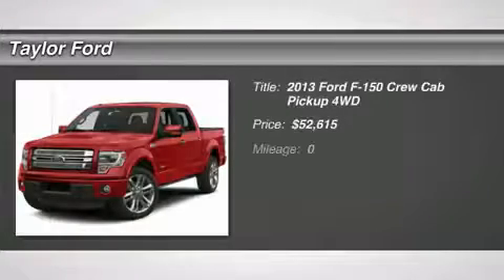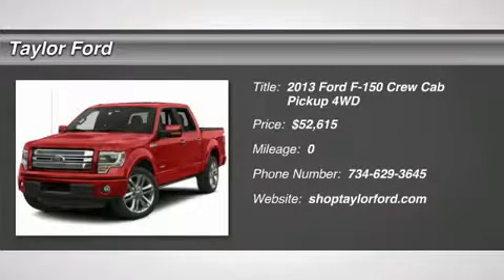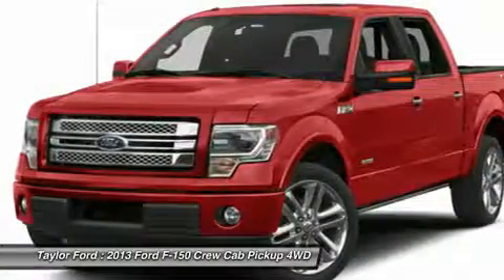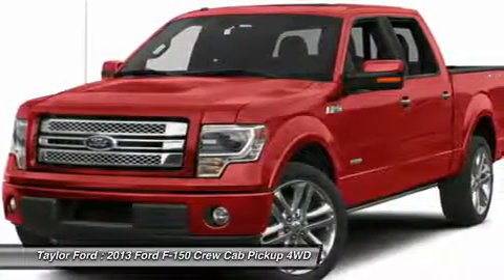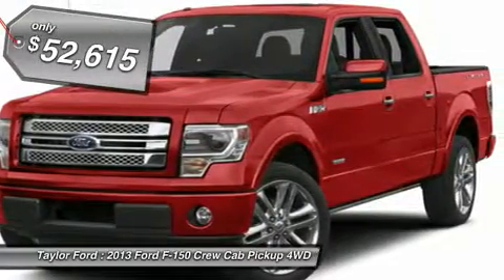2013 FORD F-150 Taylor, MI C11338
2013 FORD F-150 Taylor, MI
Stock# C11338

Don't miss this 2013 Ford F-150. It's equipped with Automatic transmission and features a White Platinum Metallic Tri-Coat exterior. With 1 miles, you'll want to take this car home. Make a great choice today.